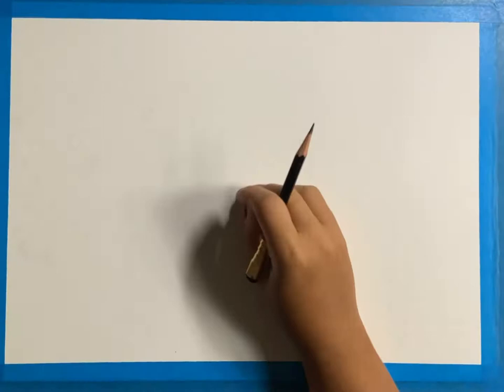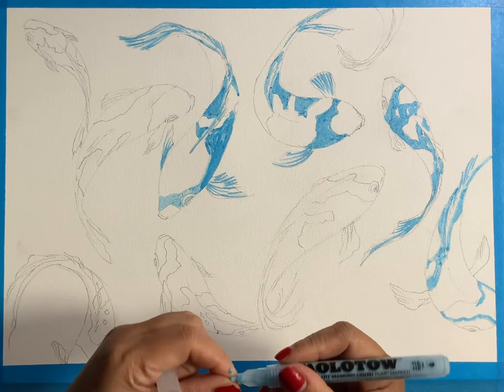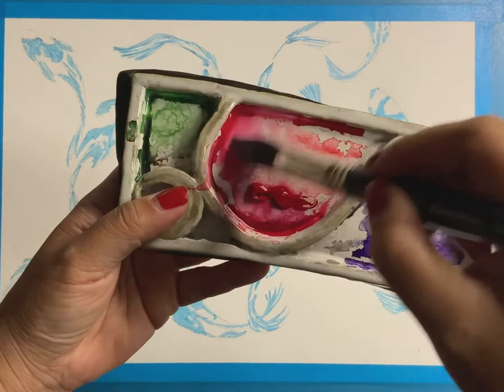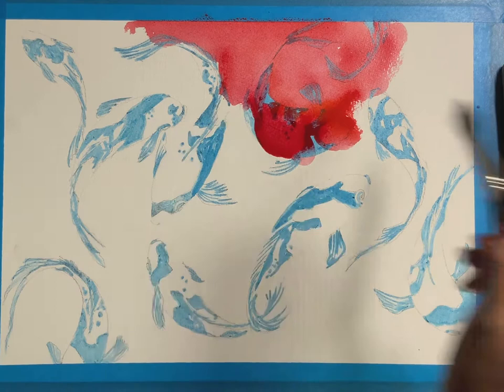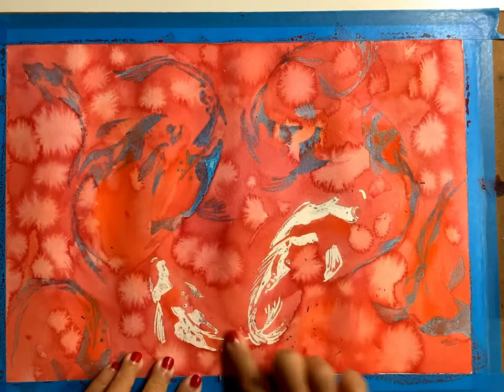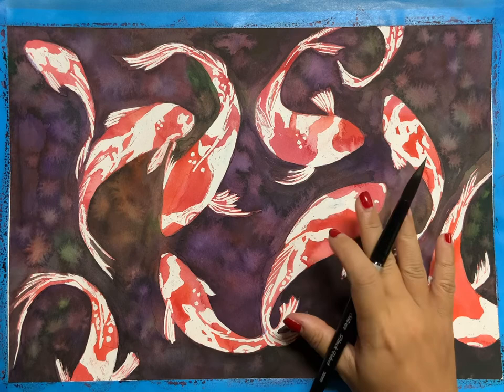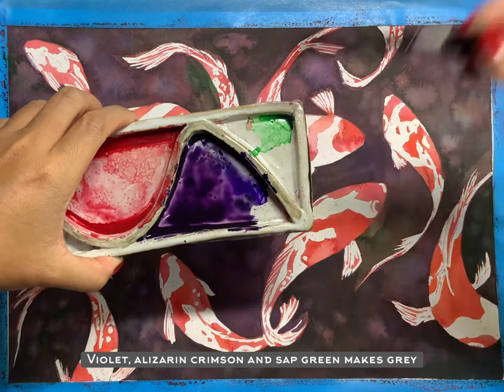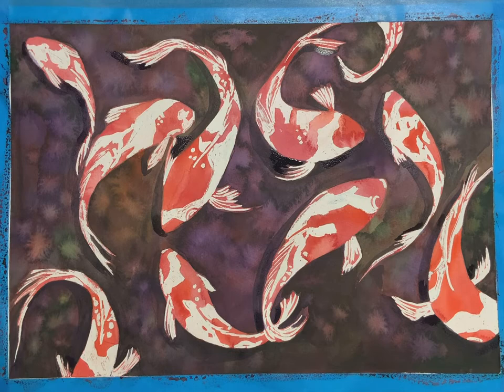Watercolour Koi fish using Masking Fluid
This is not a lesson but more a demonstration of my process of painting with watercolour on a large piece using masking fluid pen.  Enjoy.

Video edited by Olij Studio